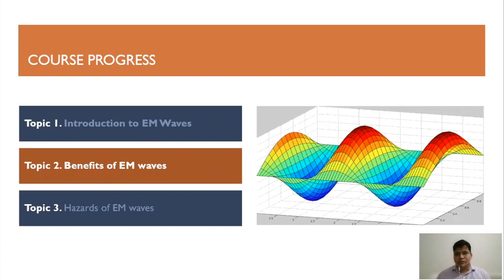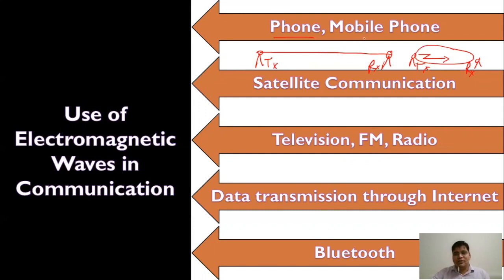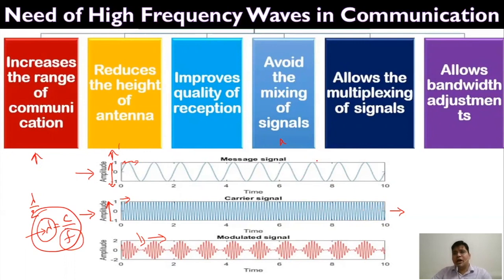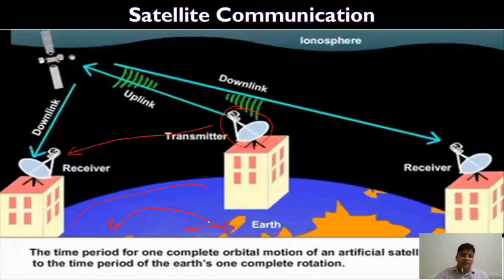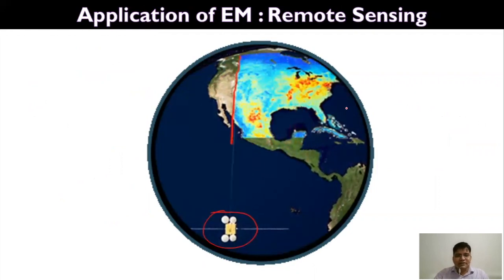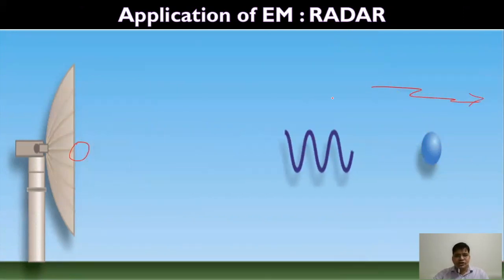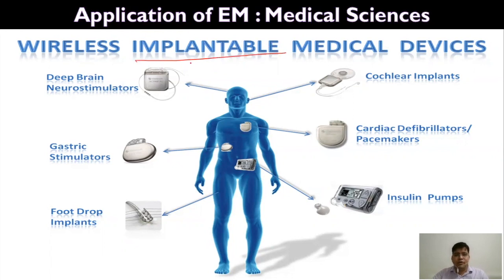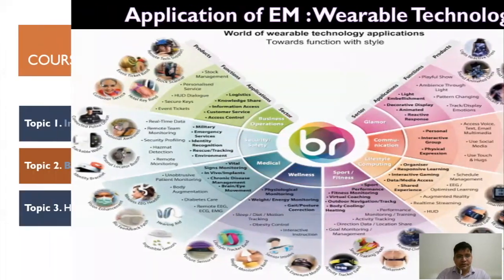Electromagnetic Waves: - Benefits of Hazards (Part- 2)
Dr. Mukesh Khandelwal, Jawaharlal Nehru University